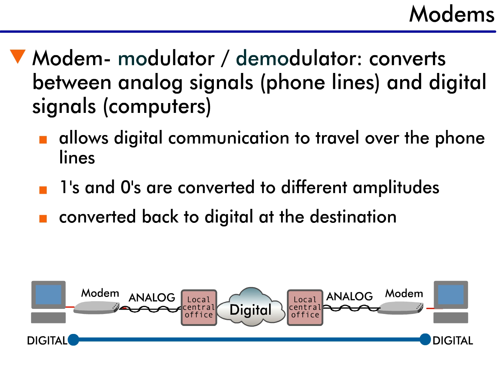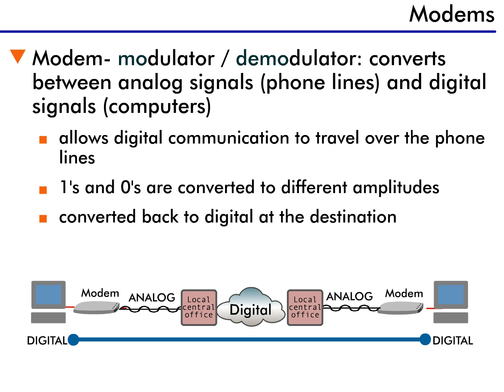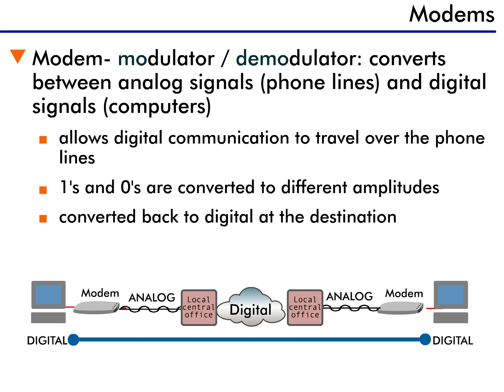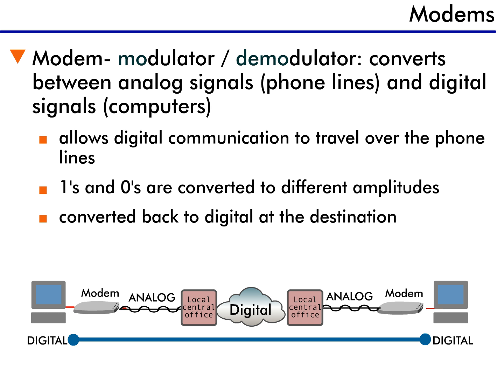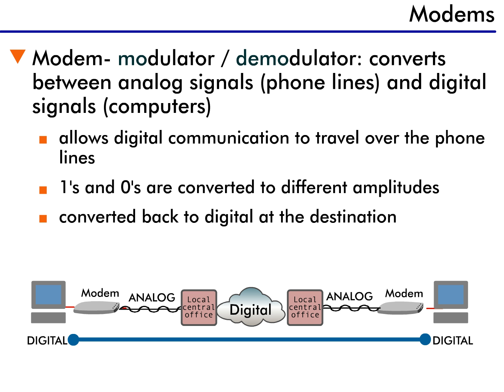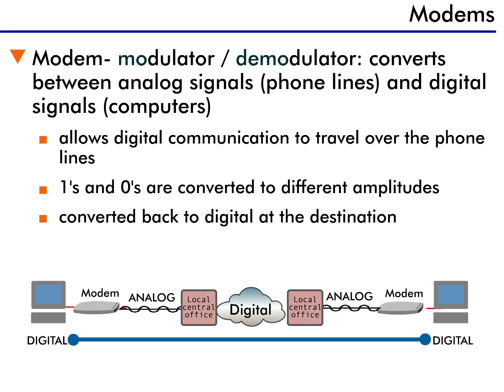Wide Area Networks - 9 : Modems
This playlist provides an overview of the wide-area network (WAN), the technology used for communicating over a WAN, and the role of WANs in organizations today.
Continues the discussion of WANs and introduces three common WAN technologies: ISDN, frame relay, and leased lines.

Since we are talking about voice and data communication, we should look at the first way, which is still the most common way, that voice and data communication were combined - with modems.

Modem is actually a combination of the words modulator and demodulator.
As you can see, communication from one PC to another goes through a lot of changes as it traverses the network.

Within a computer, all communication processing is done with digital communication. This is just a series of ones and zeros.

We install modems in computers to allow digital communication to travel over the phone lines. The modem takes the digital signals and converts them to analog signals. What happens is the ones and zeros are converted to different voltages, or amplitudes, just like voice communication. Once this is accomplished, the data is sent over the existing voice network. The local phone office might then convert the signal back to digital for long distance communications. Eventually it is converted back to analog and delivered to the remote computer, where once again it becomes digital data. And this is how you can send data across telephone lines.

This is how the process works today, and for the most part, it's very successful.

However, some of you may be thinking, "Why go from digital, to analog, to digital, to analog, to digital again?" Good question. There is a process in place to convert all WAN communication to digital; this is called ISDN, or Integrated Services Digital Network. But let's wait until the next lesson to explore that.

One last thought before we wrap up this lesson...  Have you ever used a modem on a computer? You click the CONNECT button, and when the circuit is set up, you get a connection-established message. Now, is this a voice connection or a data connection? The answer is... both. Remember, voice and data use a single communication network. And this is the key: it is a COMMUNICATION NETWORK, not just a voice or data network.